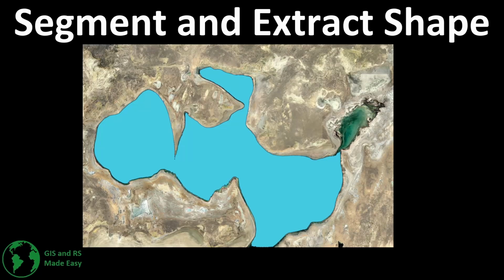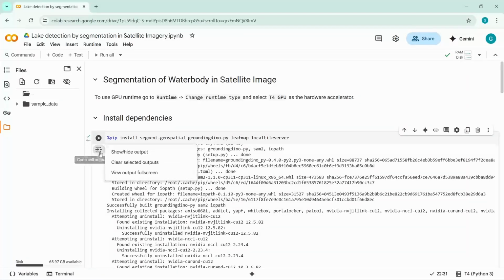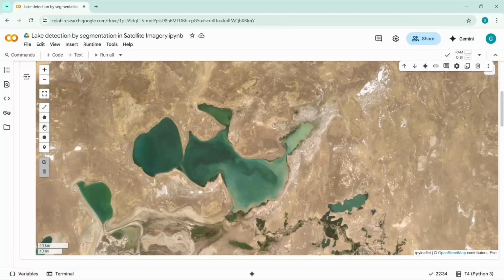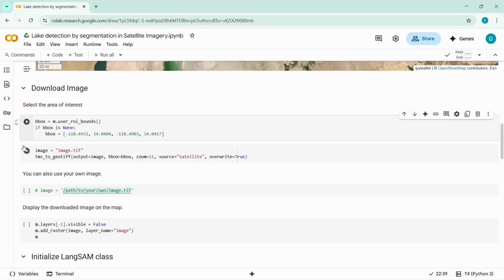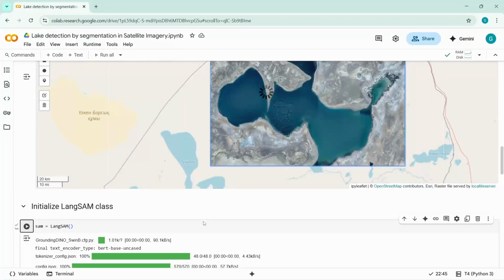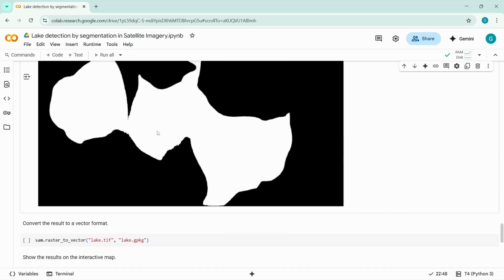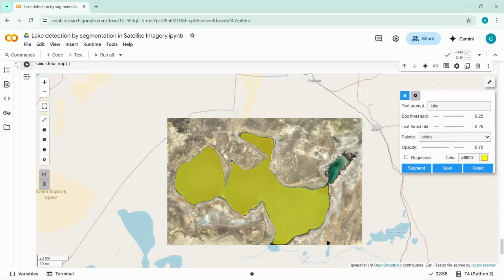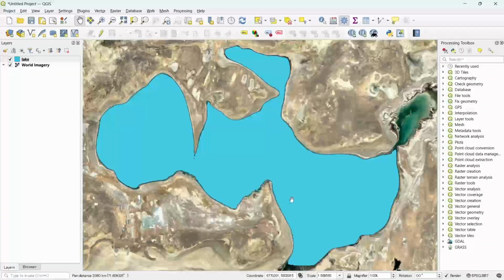Extract Water in Satellite Imagery using Segmentation in Python | Segment Geospatial Python Package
Learn how to extract lake or waterbody boundaries using AI segmentation in Google Colab and visualize them in QGIS.
We’ll use the Segment Geospatial Python package to detect lakes from satellite imagery, export results as GPKG shapefiles, and open them in QGIS.

Perfect for anyone working with GIS, remote sensing, or AI-powered mapping.